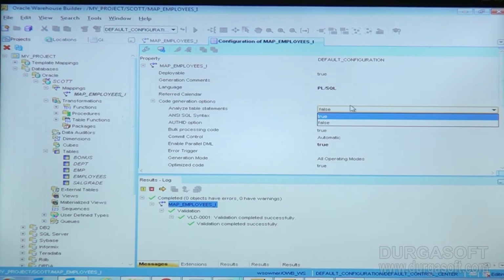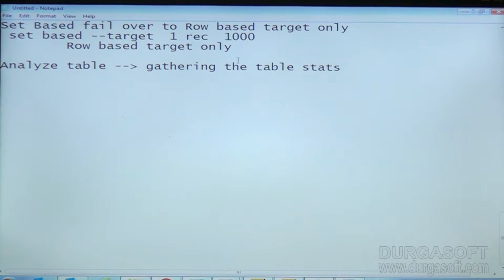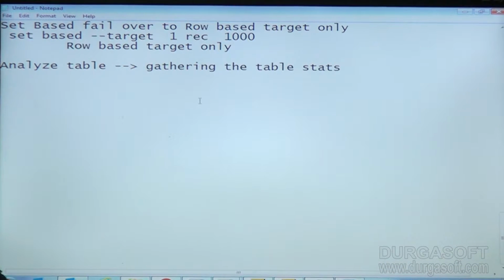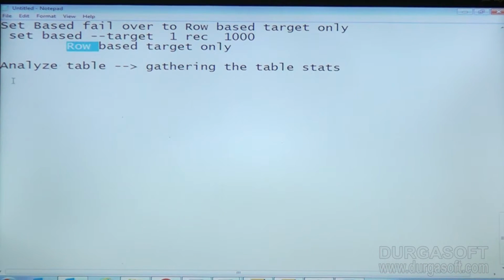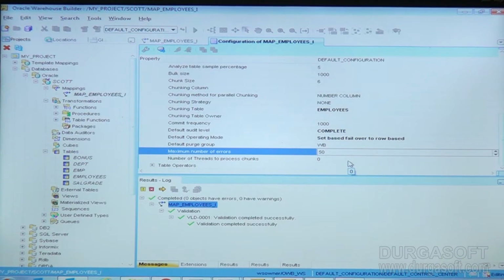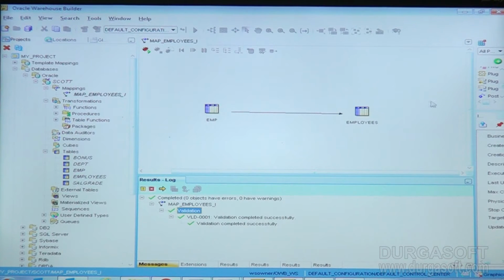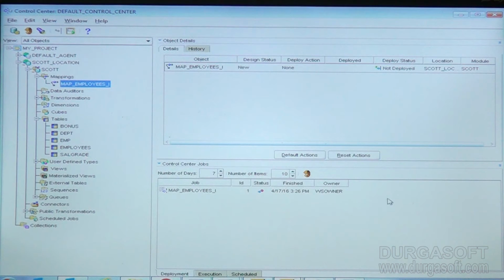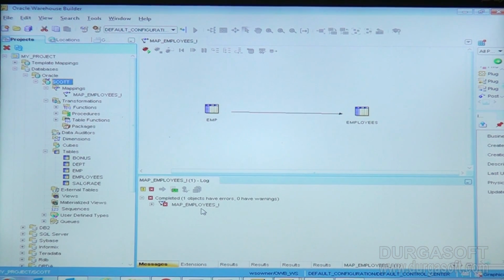Oracle warehouse builder || Oracle warehouse builder(OWB) Part - 11